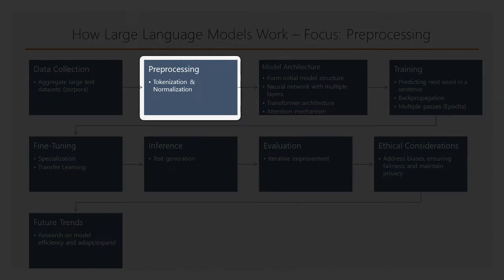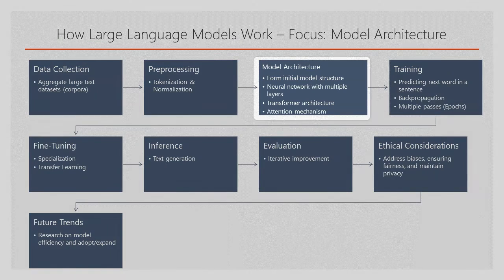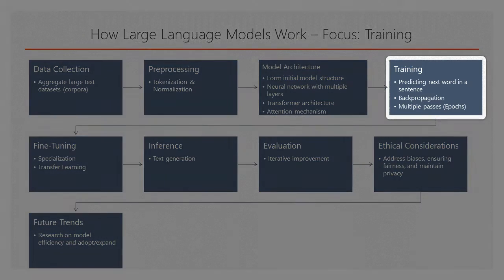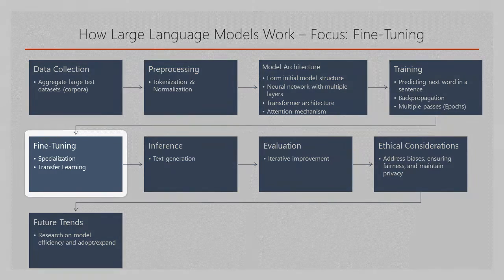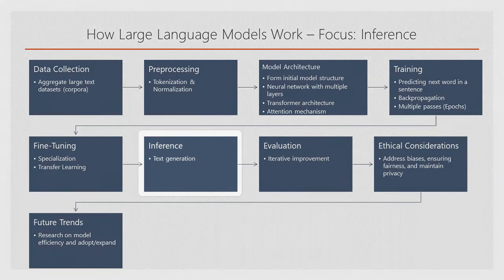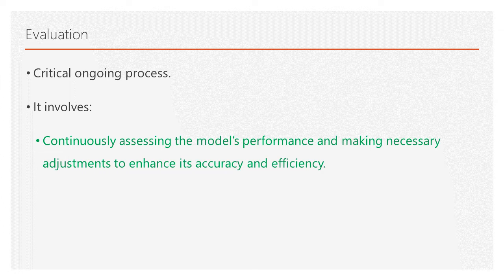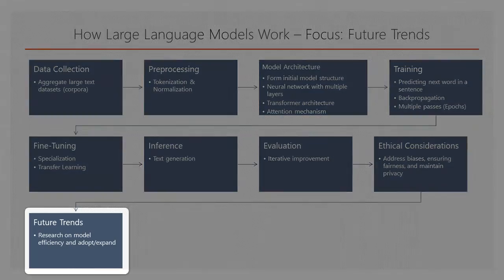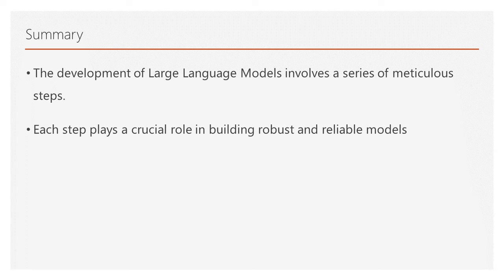How Large Language Models (LLMs) Work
In this video, we dive deep into the fascinating world of Large Language Models (LLMs), which are the backbone of many modern AI applications. You'll learn about the entire process of how LLMs work, from the initial stages of data collection and preprocessing, to defining model architecture, training, and fine-tuning. We'll also explore the critical aspects of inference and evaluation, along with ethical considerations such as addressing biases, ensuring fairness, and maintaining privacy. Finally, we'll look ahead to the future trends in LLMs, including research on model efficiency and broader adoption across various industries.

Whether you're an AI enthusiast, a professional in the tech industry, or just curious about how these powerful models function, this video breaks down complex concepts into easy-to-understand segments.